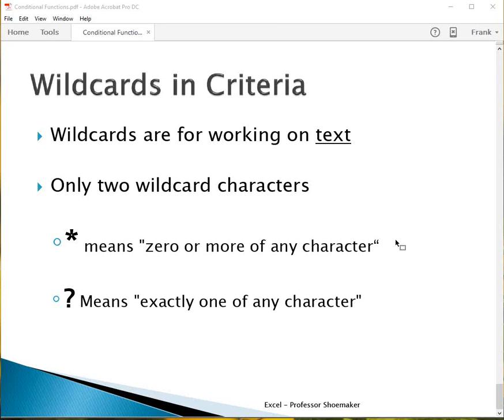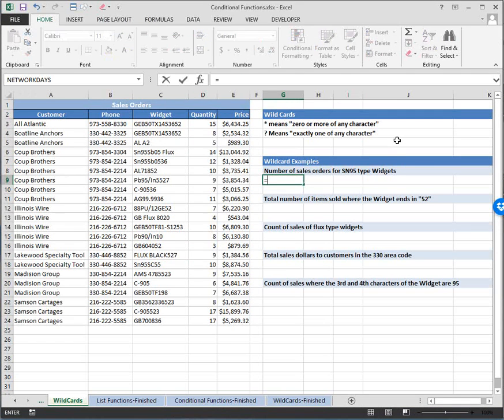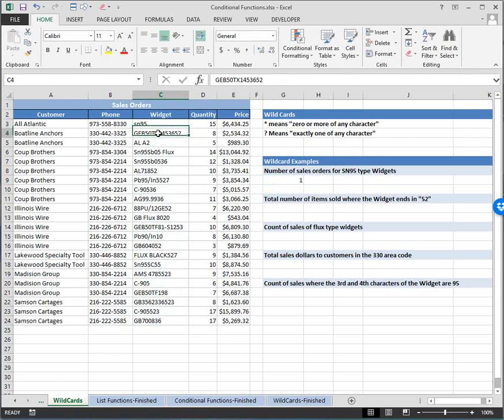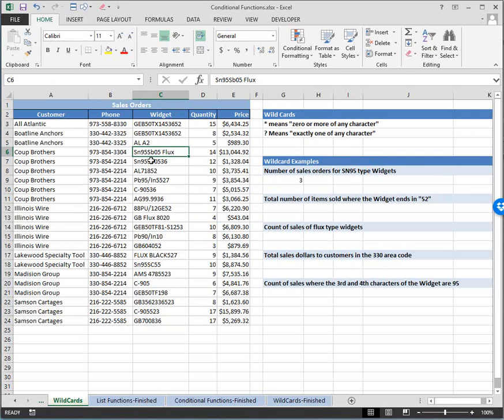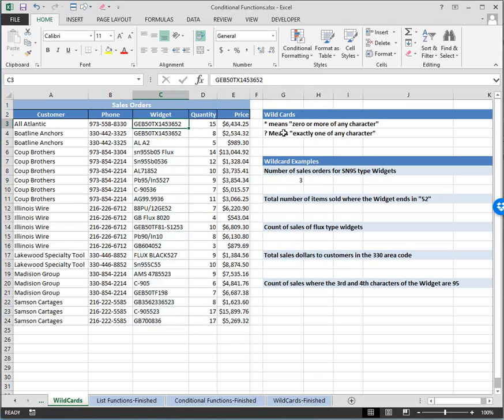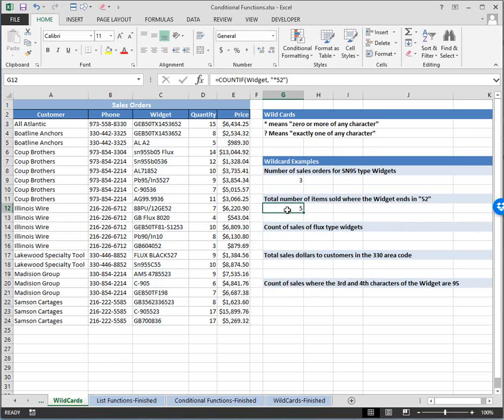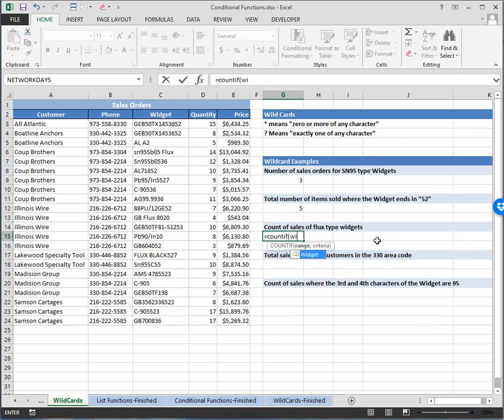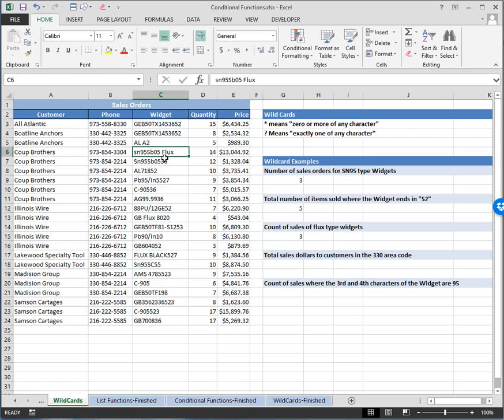WildCard - Zero or More *